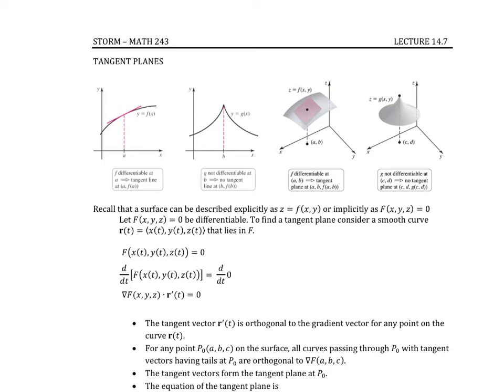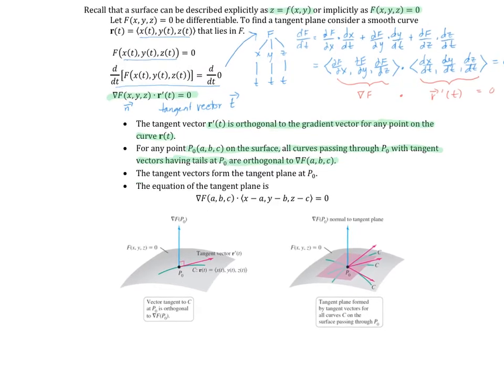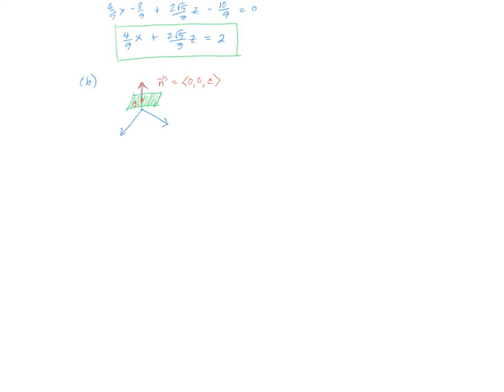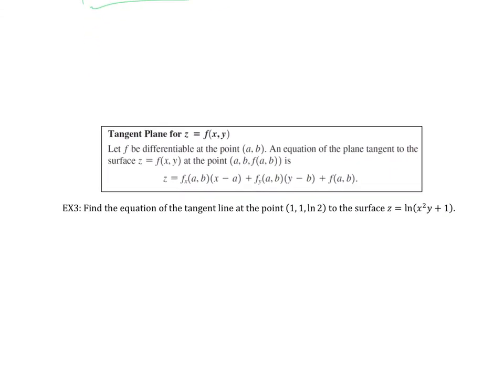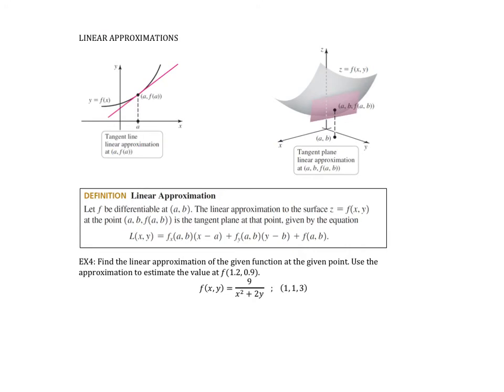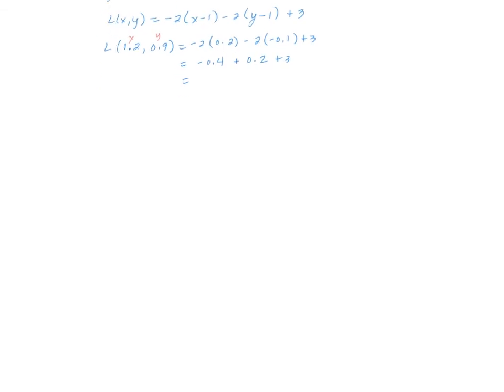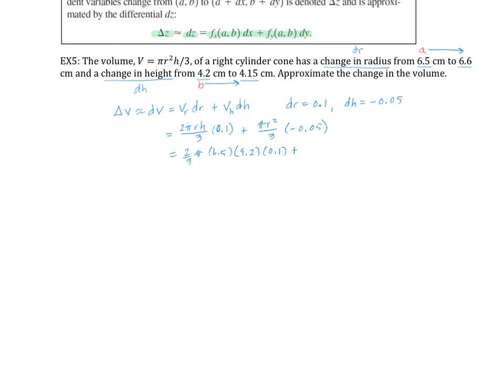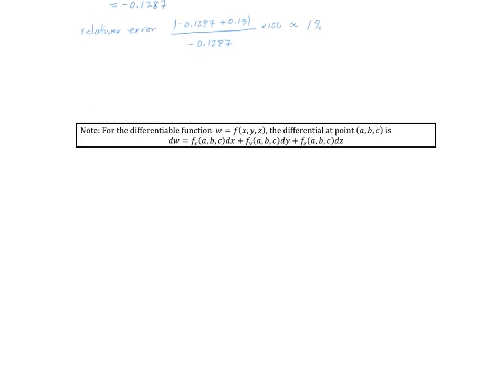Math 243 video 15.6